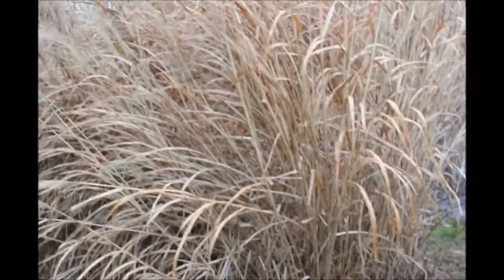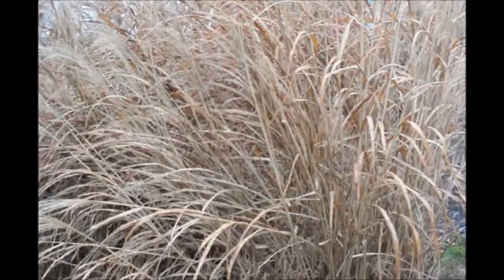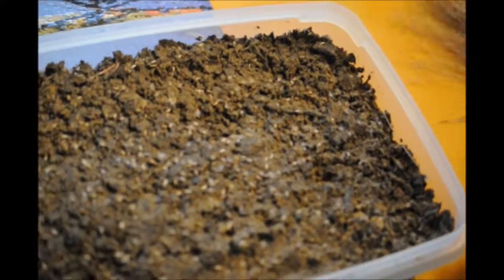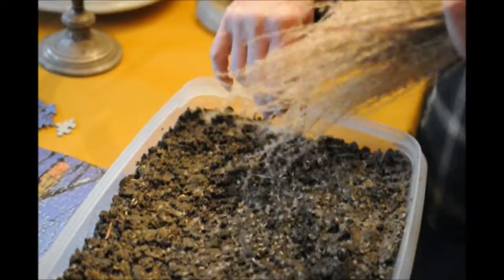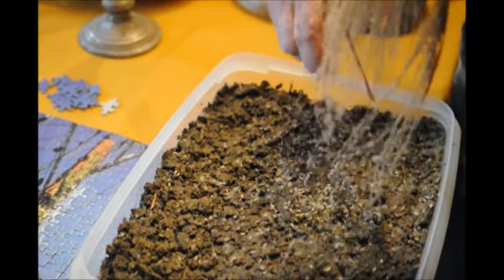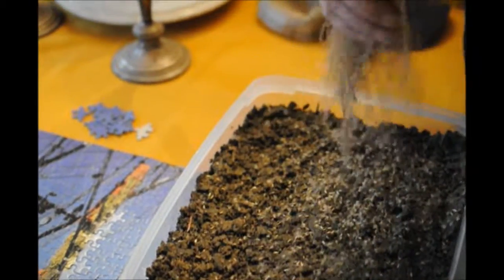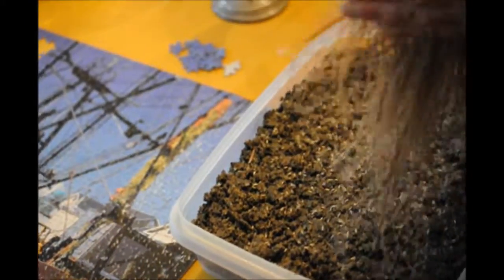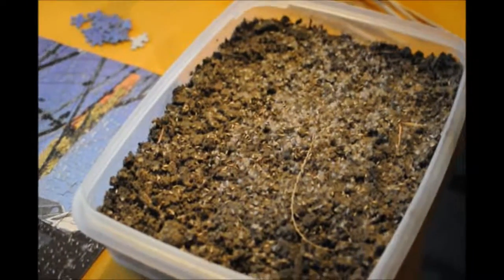For do it Yourselfers The not so EZ way to Raise Ornamental Grass